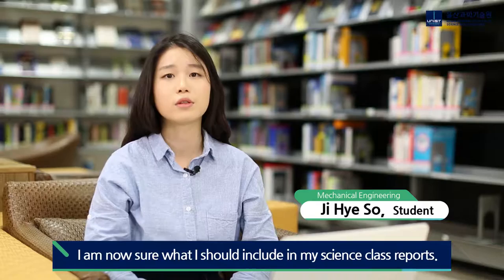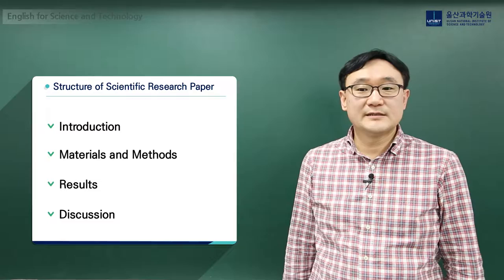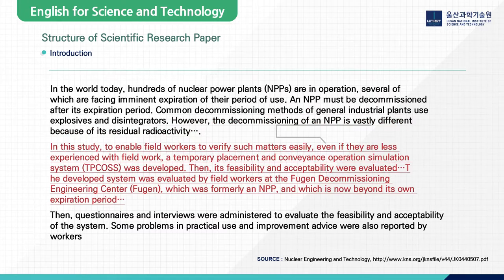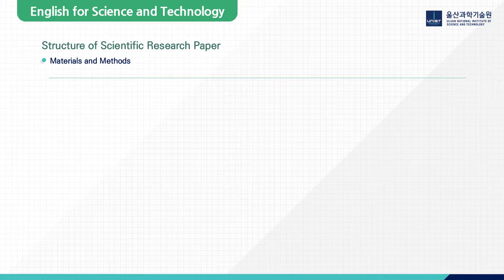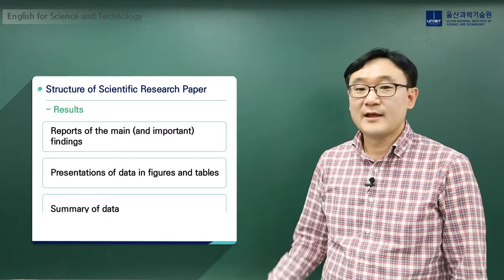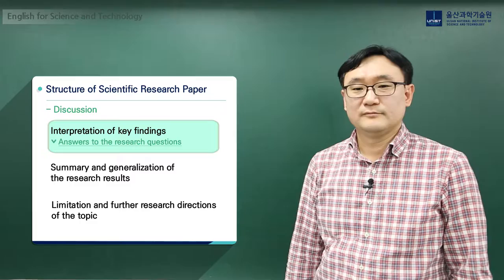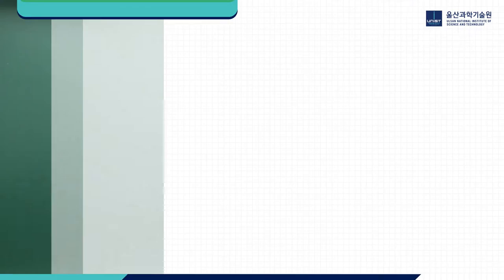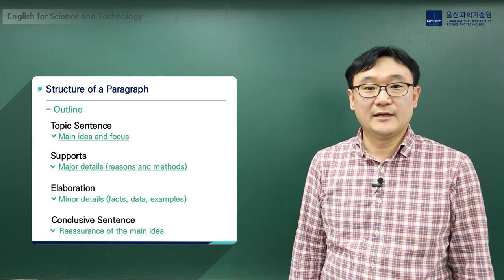English for Science and Technology 1 2 0227